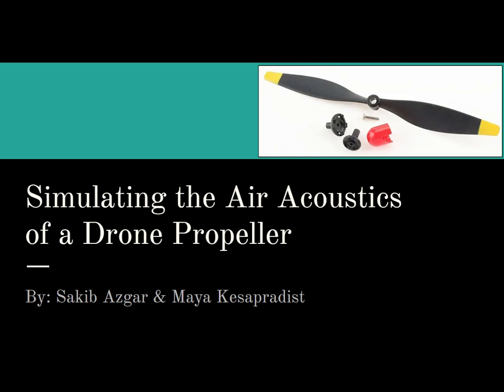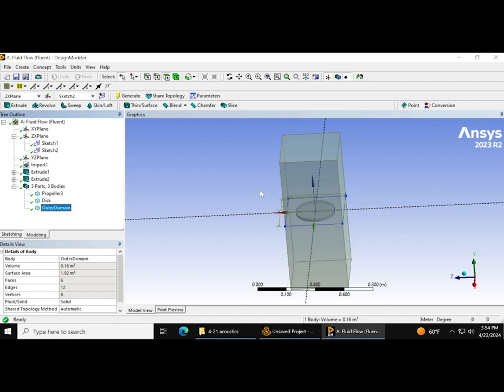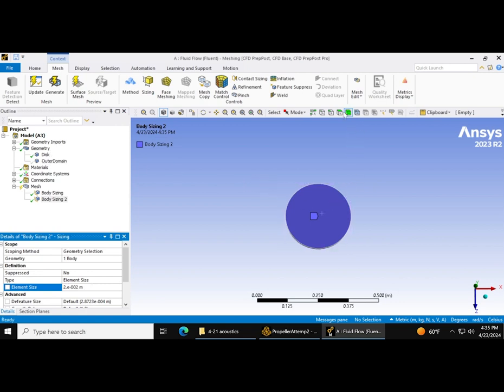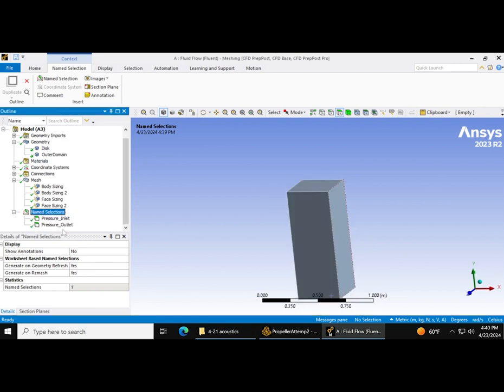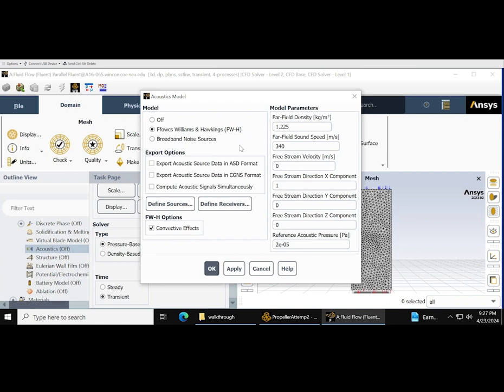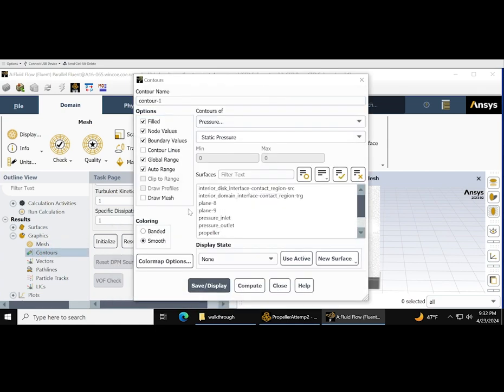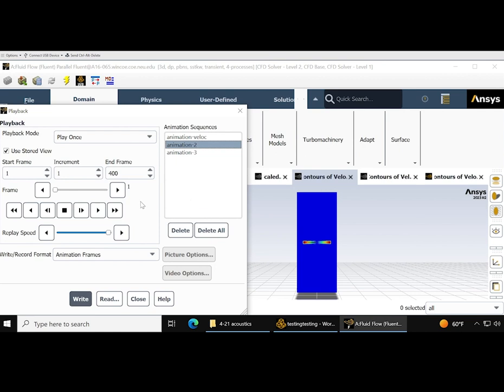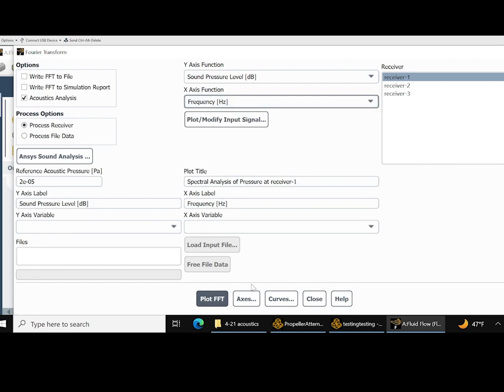CFD Acoustic Propeller ANSYS Walkthrough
This video is an ANSYS walkthrough of the motion of a propeller and the acoustics generated from it through various angular speeds.

Maya is the Speaker
Video edited by Sakib